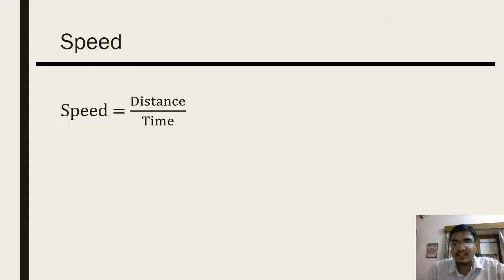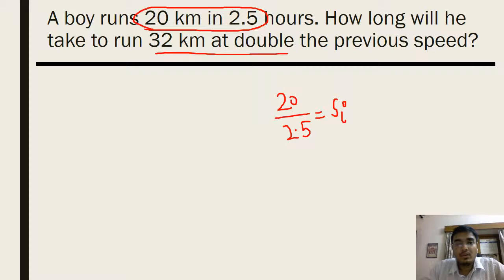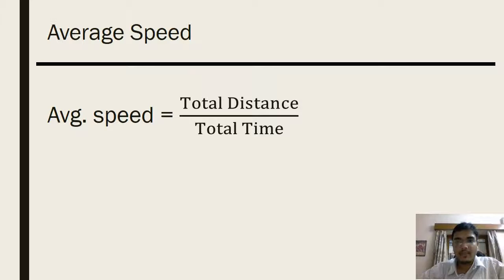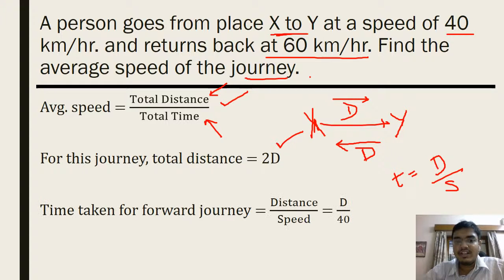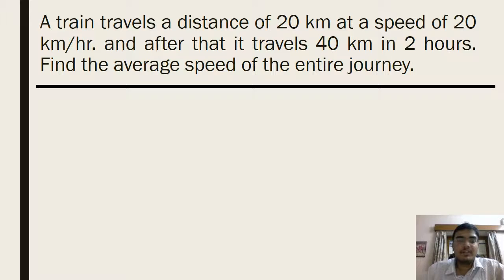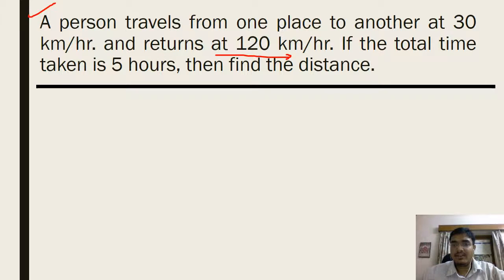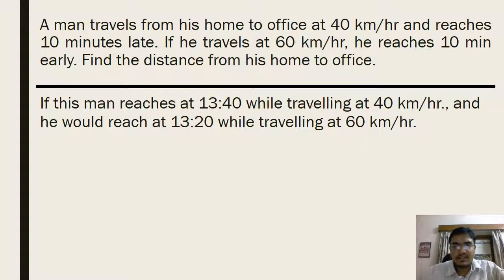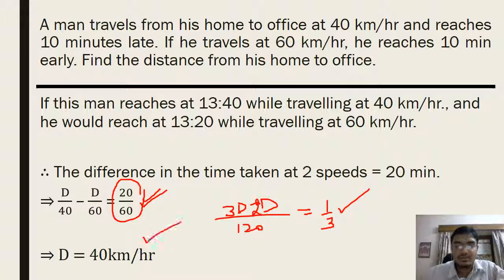Distance Speed and Time - Part I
regards
Team AcadUCATION